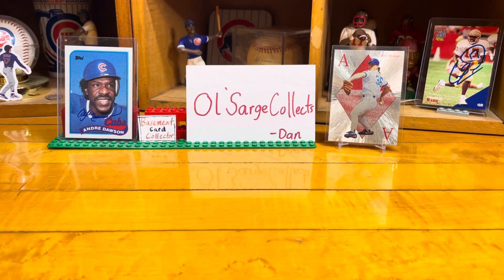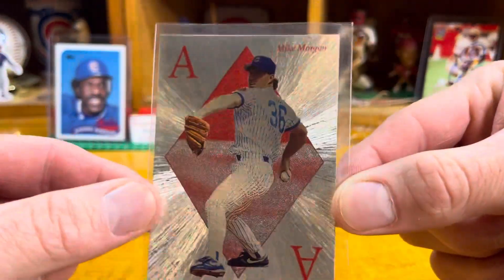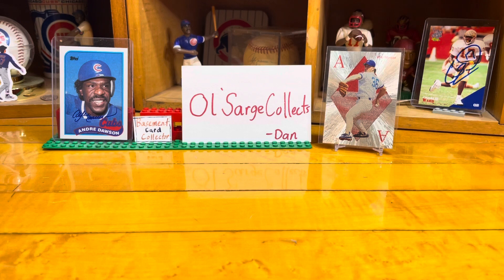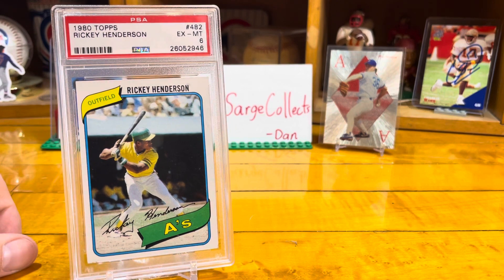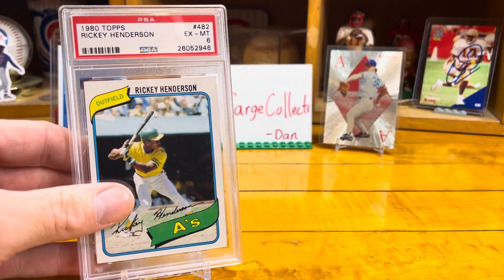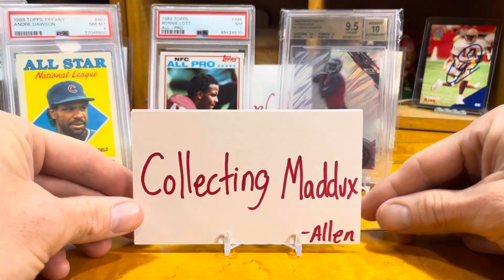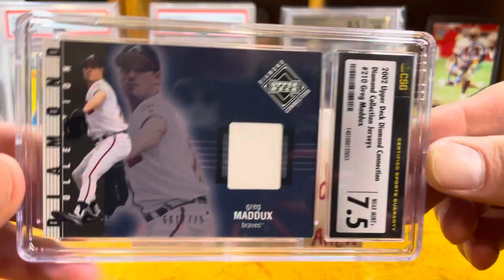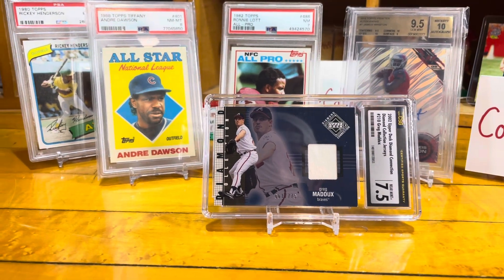4 VR: for Dan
Our good buddy Dan @OlSargeCollects is celebrating his 400th Subscriber by having a VR to show 4 Graded Cards(that are 4's) AND he is asking for us to shout out 4 channels as well!

Congratulations Dan on your success with your channel! Go check his channel out if you are not familiar already-you will be glad you did!

Here is a list of the great people to go check out!

Dan's channel: @OlSargeCollects
Allen's channel: @CollectingMaddux1987
Johns's channel: @3D80sKid
Sammy's channel: @sfisportscards8323
Greg's channel: @agloveandbeyondtv5088